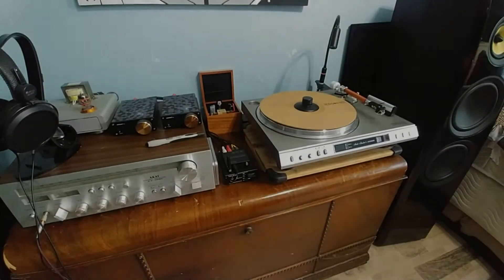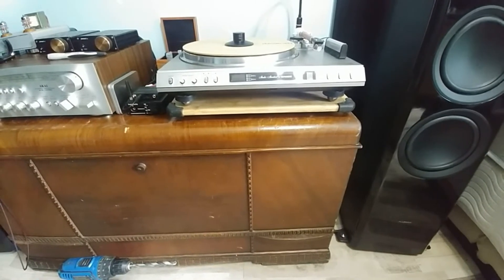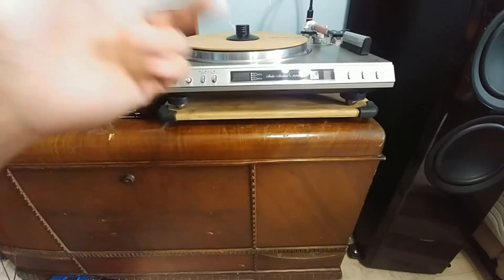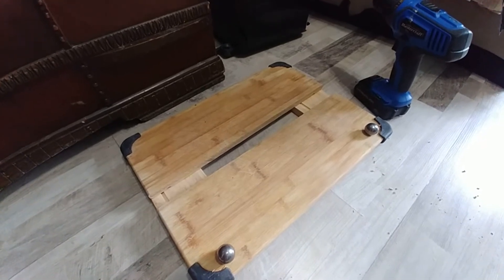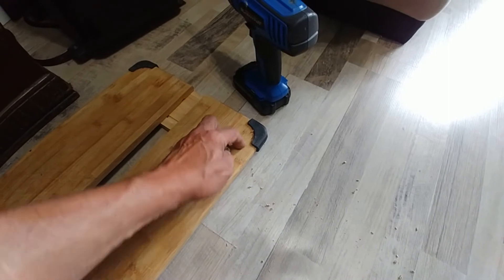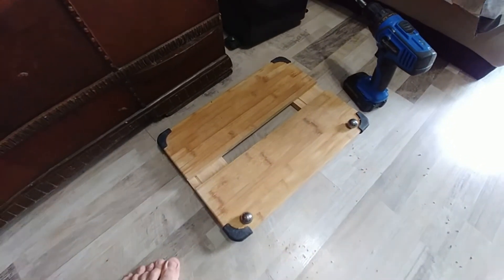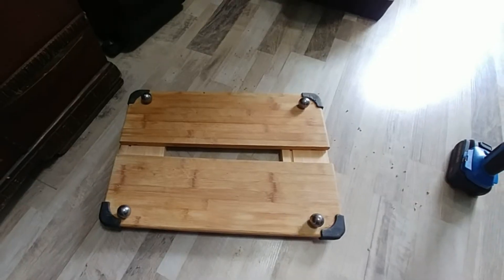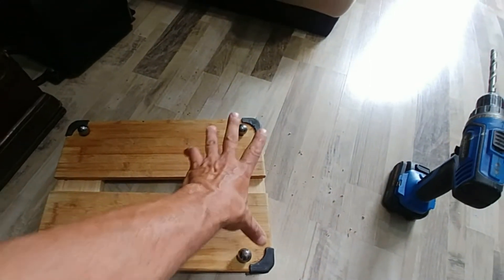diy turntable isolation *eye balling with a large drill bit*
having the bearing free floating is a bad idea. a little eye balling with a large drill bit did the job.